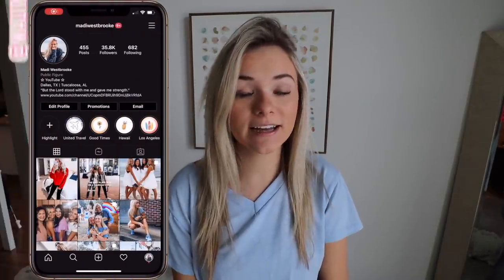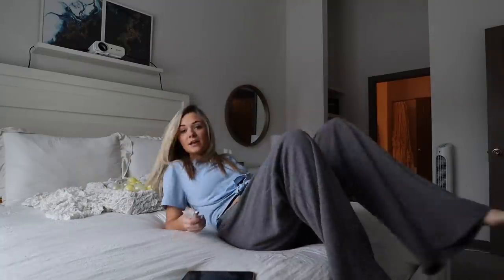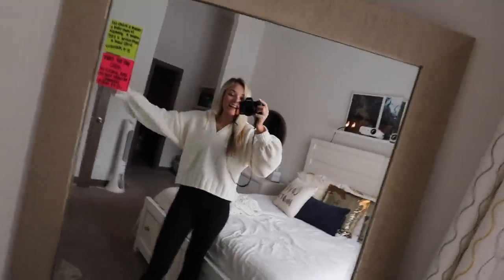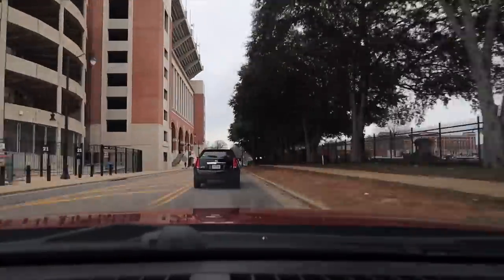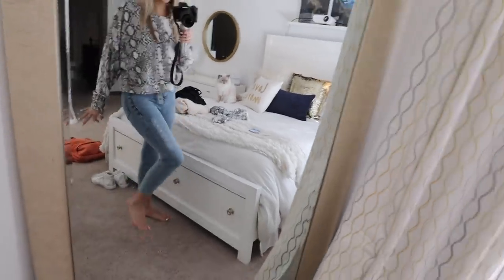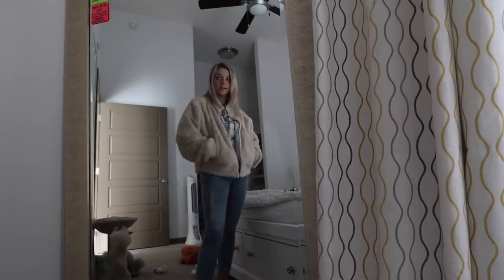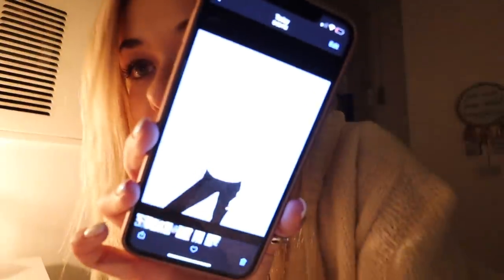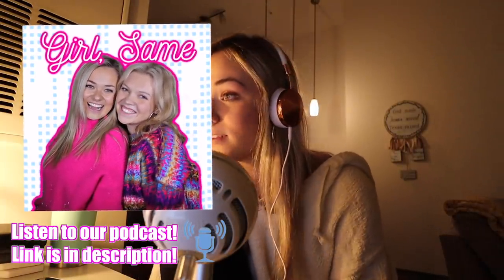COLLEGE VLOG: going to class, new clothes & working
Express Clothes!!
Steve Madden Sneakers

Snake Skin Top

Snake Skin Joggers

Sherpa Jacket

High Wasted Jeans

You guys know I love using Airbnb whenever I travel..sign up with my link to get $40 in travel credit!

FAQ:
Age: 20
Where do I go to college? The University of Alabama
Where am I from? Dallas, TX
What am I majoring in? Creative Media with Graphic Design minor.